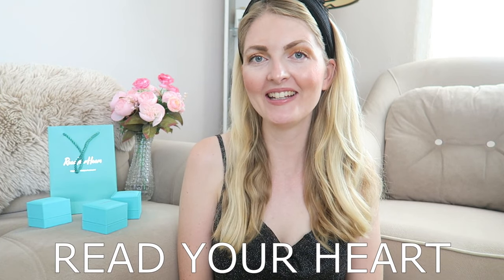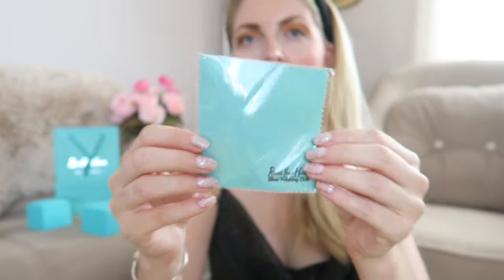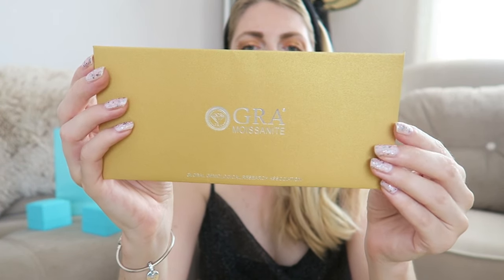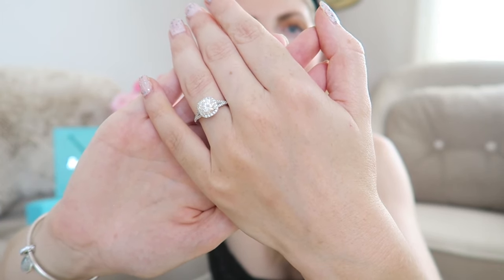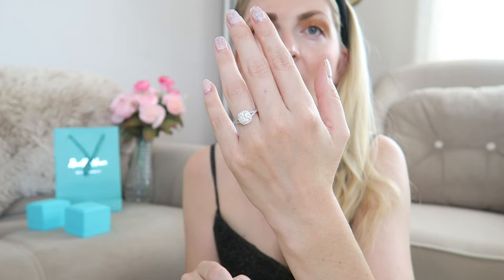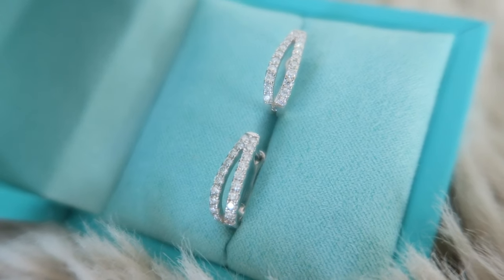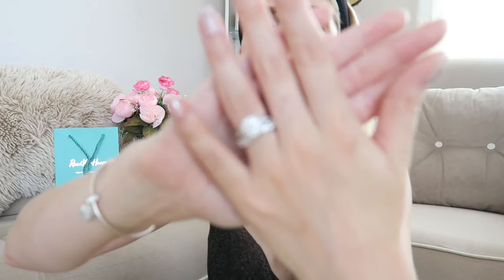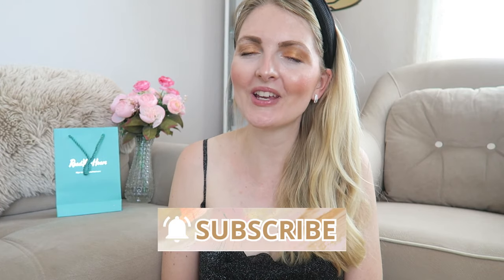AFFORDABLE MOISSANITE JEWELRY💍READ YOUR HEART JEWELRY | My Pretty Everything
♡LINKS
1. Moissanite Split Shank Square Halo Pave Engagement Ring.
2. Moissanite Split Hoop Pave Earrings In Sterling Silver.
3. Round Sona Diamond Sterling Silver Wedding Band Eternity Ring.